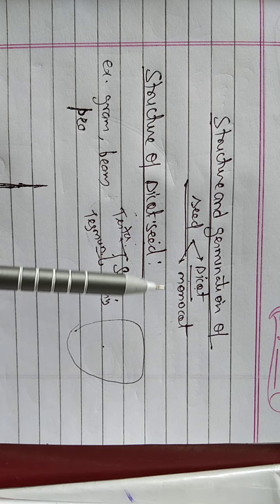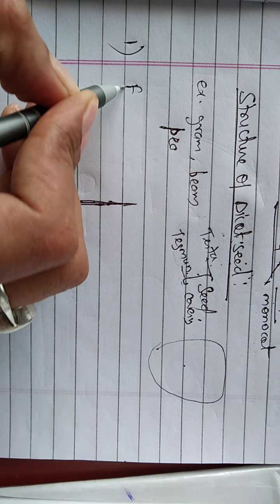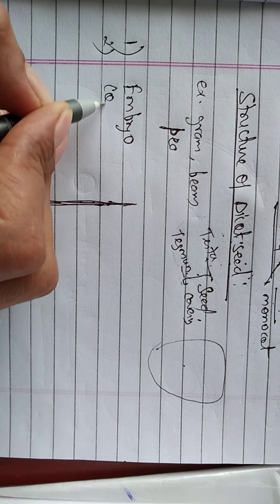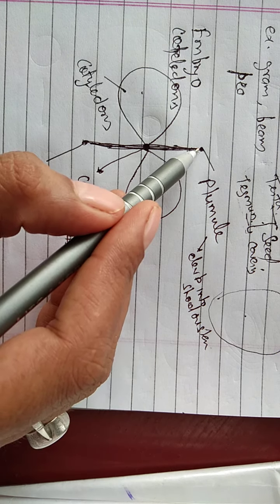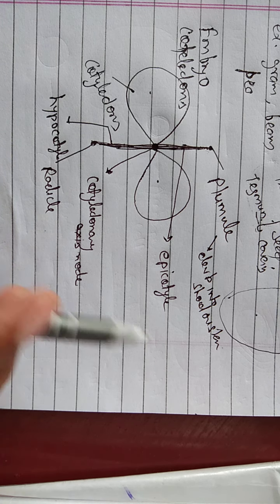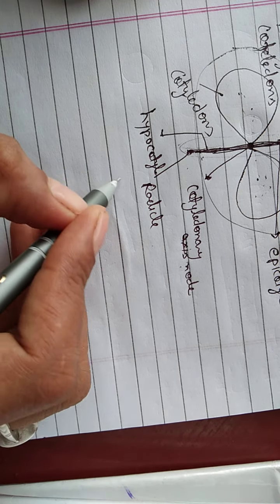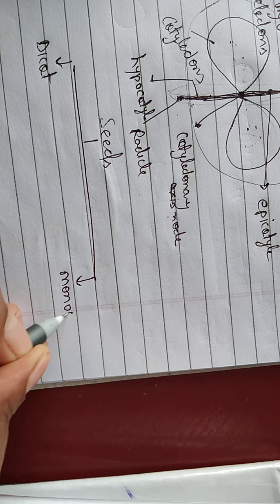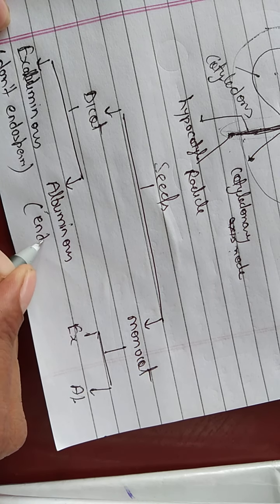Structure and Germination of seed::(structure of dicot seed)